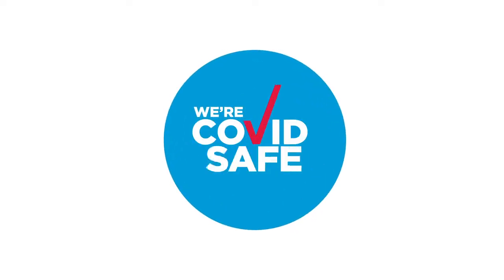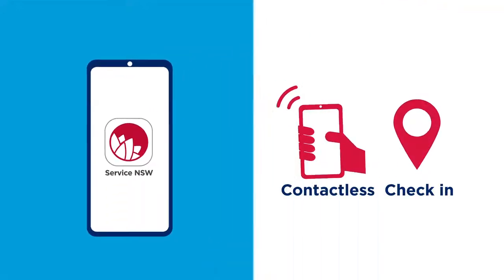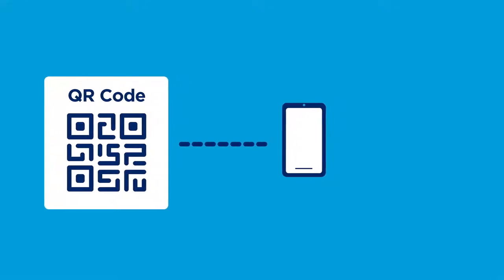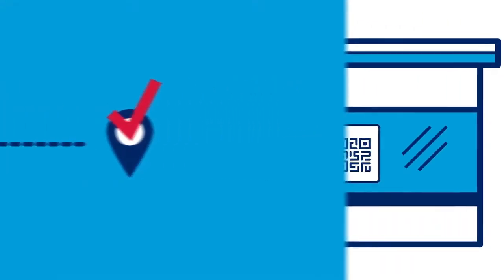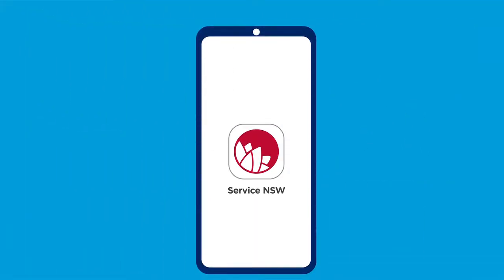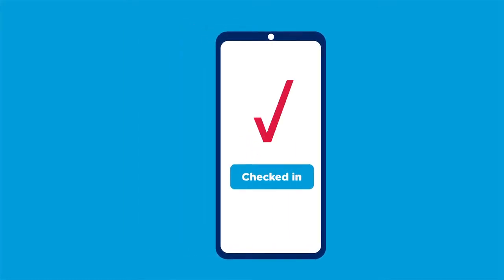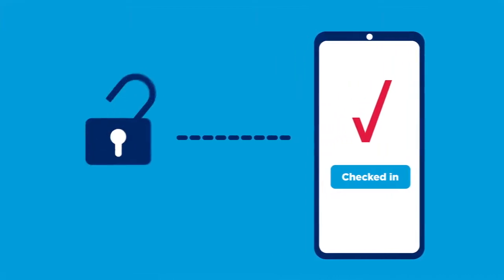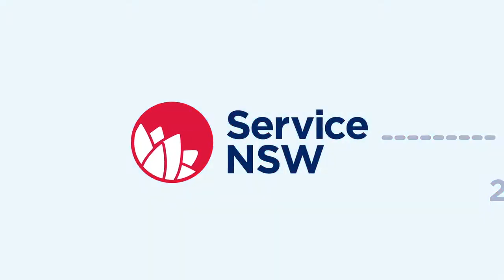COVID Safe Check-In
Use the Service NSW app to check into businesses when you're out and about. It's contactless and secure.